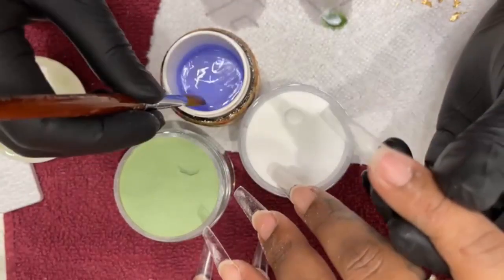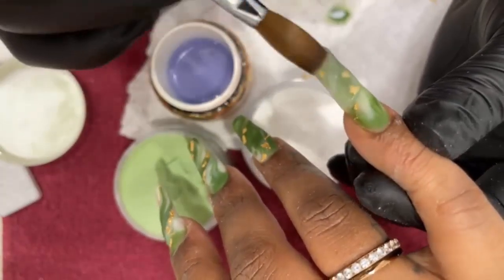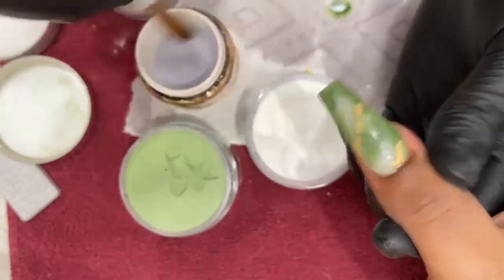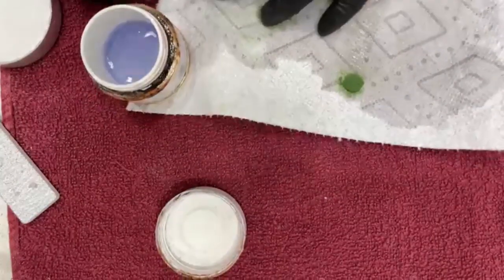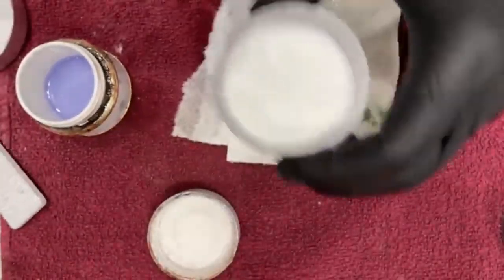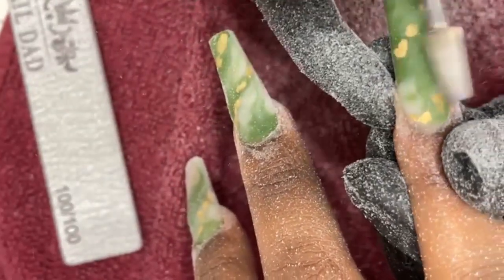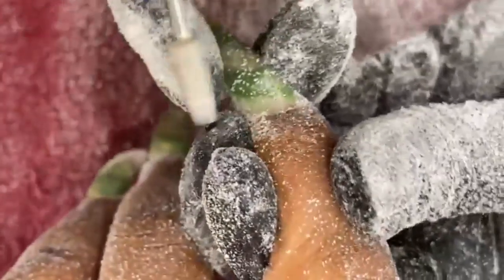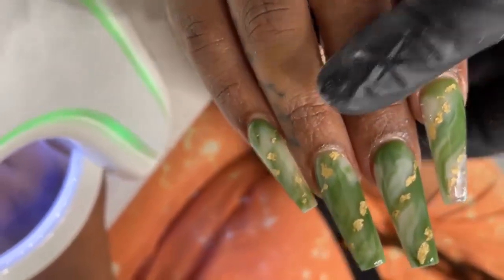THUC NGUYEN | powder marbling Using chisel solid 65 | NAIL ART 2021